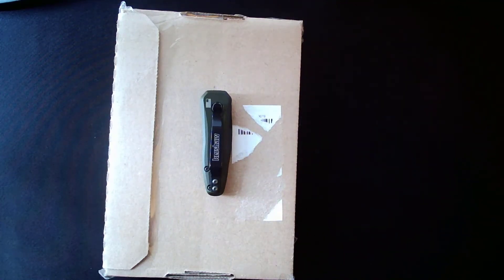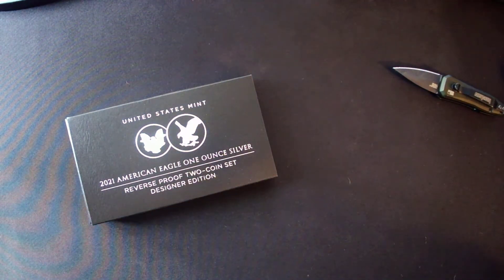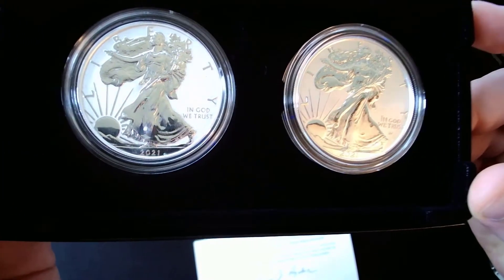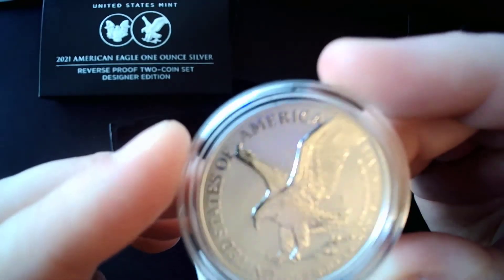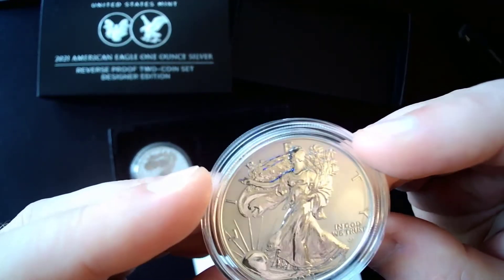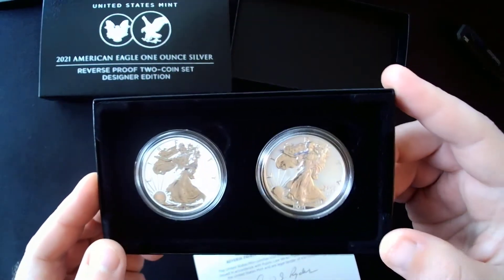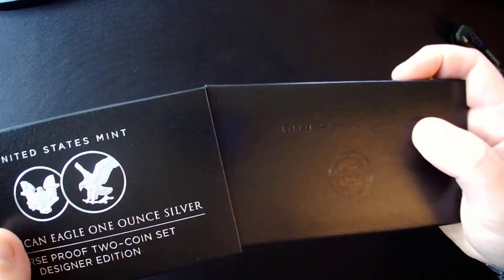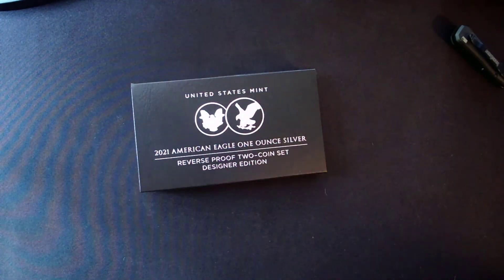ASE Reverse Proof 2 Coin... Better Late Than Never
for more great info on all things investing, coins, and randomness. Also, if you are looking to get started with investing you can get up to 4 FREE stocks when you deposit $100 dollars on Webull And up to $30 dollars to invest when you open and fund an M1 Finance account

Is it time to dip your toes in the Crypto Market? Block Fi has made it even easier to invest and put your money to work while you sleep. to earn free Bitcoin! And if you want to diversify your Crypto holdings jump on over to Coinbase to claim your free Bitcoin there too.

Looking for other life hacks? I have you covered.

Looking for a chance to earn money back on everyday online purchases. and sign up for an account. Add the plugin into your favorite browser and start earning those sweet sweeeet tendies today!

Want to get the max out of credit card rewards? For dining and entertainment, I strongly recommend the Capital One Savor card and when you use my you will receive $200 cash bonus when you spend $500 in the first 3 months. And if you are like me and want to maximize those returns, check out the wide variety of Citi Cards. I am sure one is right for you.

BTC Wallet Address: 3H6TXTHGwuaNEZxzcdA8J76DaaMjKqYV1H
ETH Wallet Address: 0x1c5cc1232ec47a98063305b336772c13599a484c

Introduced in 1986, the popular and iconic American Eagle Silver Proof Coins are collector versions of the official United States Mint American Eagle Silver Bullion Coins. The classic Walking Liberty featured on the obverse has long been a collector favorite. After 35 years, this famous design has been refreshed, while the reverse features a completely new design.

The 2021 American Eagle One Ounce Silver Reverse Proof Two-Coin Set Designer Edition contains one original and one newly re-designed American Eagle One Ounce Silver Coin with stunning reverse proof finishes, a unique set for the serious collector.

Original Design:

The 2021 obverse original design features Adolph A. Weinman’s full-length figure of Liberty in full stride, enveloped in folds of the flag, with her right hand extended and branches of laurel and oak in her left.

The 2021 reverse original design features a heraldic eagle with shield, an olive branch in the right talon and arrows in the left.

Each coin with the original designs bears the “W” mint mark reflecting it’s striking at the West Point Mint.

New Design:

The 2021 obverse new design features a refreshed depiction of Weinman’s Liberty. For the “refreshed” redesign, the United States Mint returned to its original historical assets to render a closer reflection of Weinman’s original vision and detail.

The 2021 reverse new design features an eagle as it approaches a landing, carrying an oak branch, as if to add it to a nest.

Each coin with the new designs bears the “S” mint mark reflecting its striking at the San Francisco Mint. To give the new coins an added level of security, they are updated with enhanced security features, including a reeded edge variation.